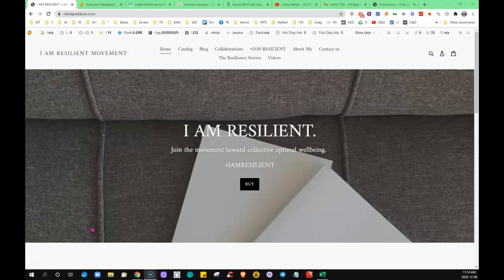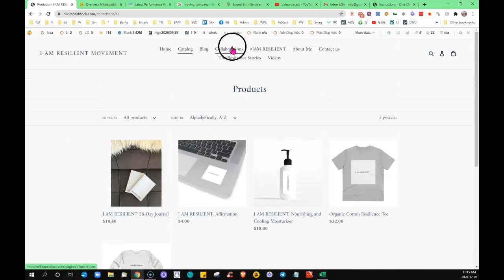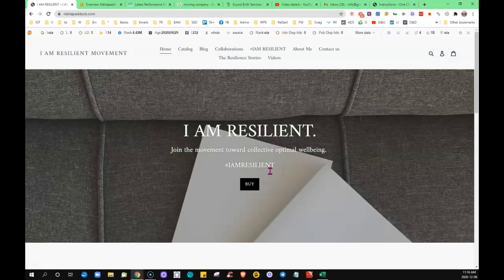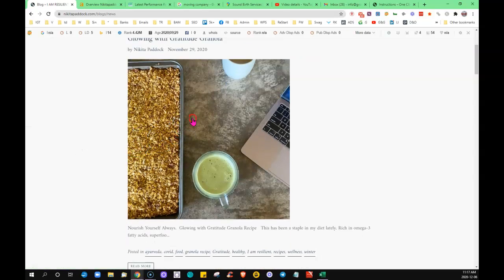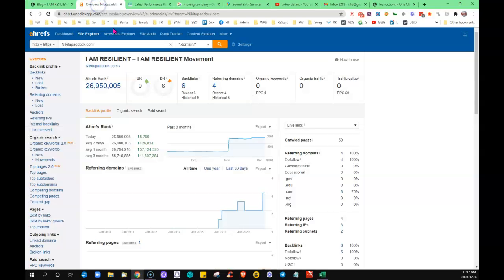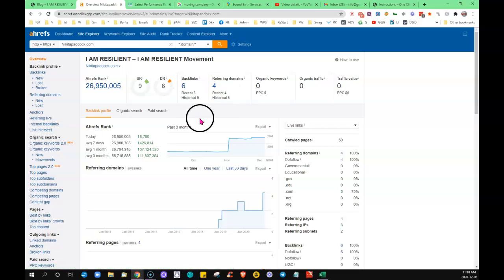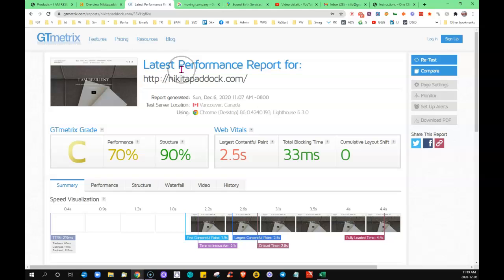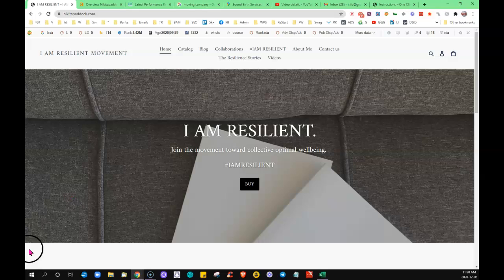I AM RESILIENT MOVEMENT - Website Review